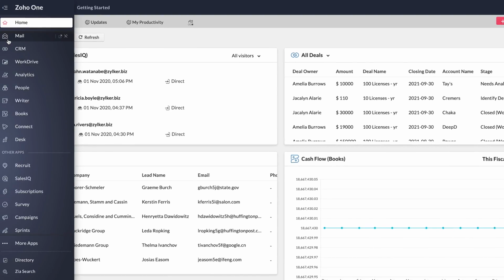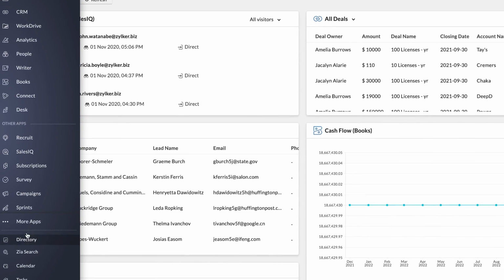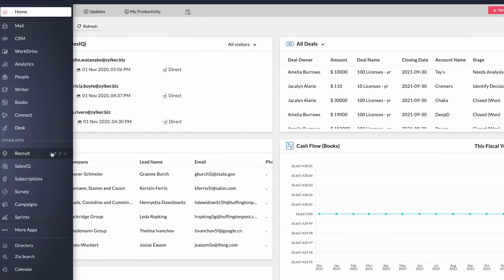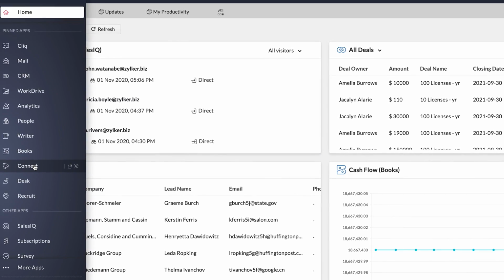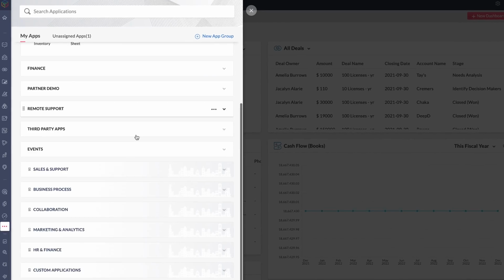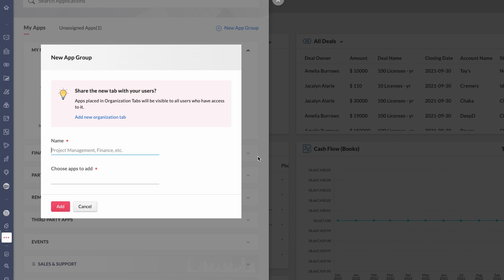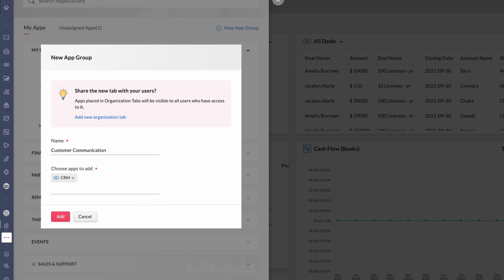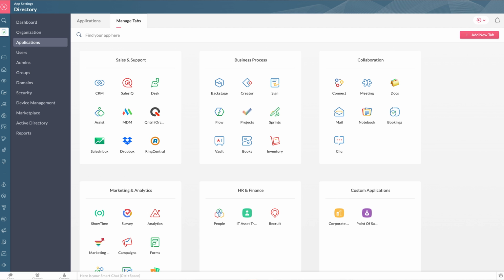Best practices for managing apps in Zoho One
In this video we will show you how you can effortlessly manage your Zoho One and third-party applications.